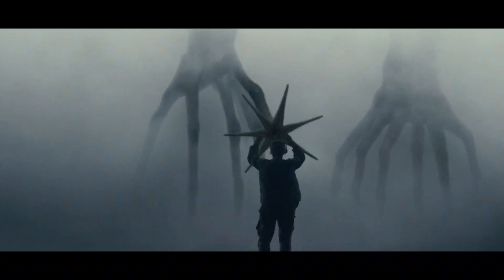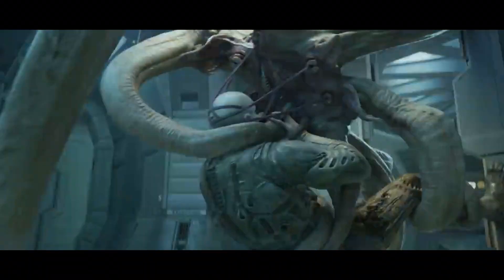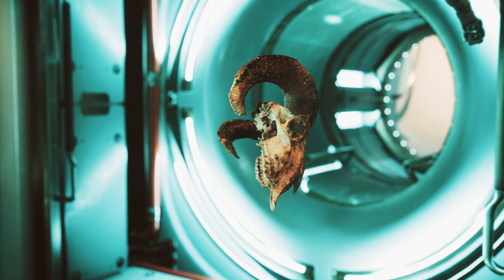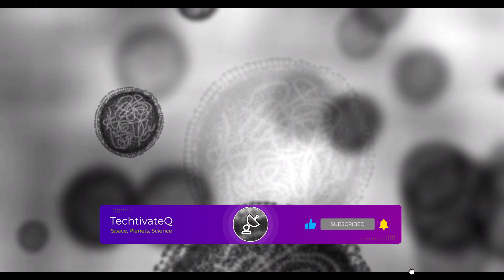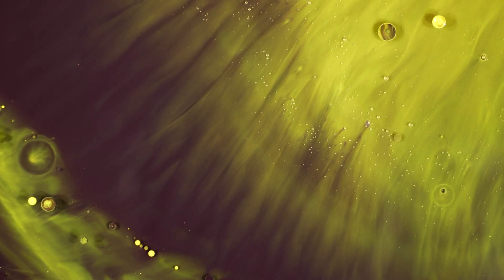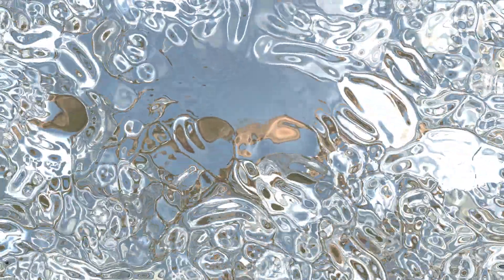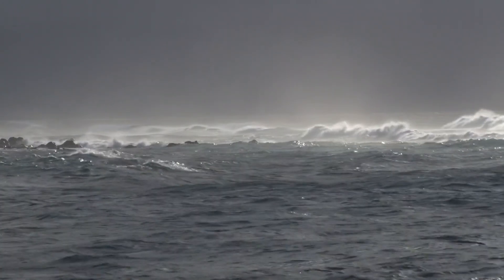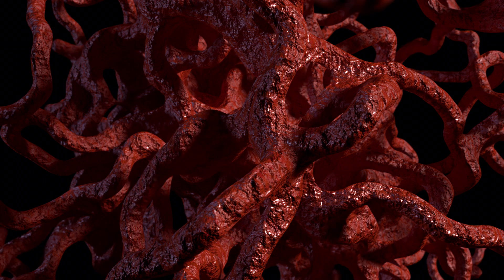How Non-Carbon Based Life Would Look Like?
Scientific studies suggest that life may exist in forms that seem unusual or even impossible on Earth but could thrive elsewhere. In a universe that spans billions of light-years, our understanding of life has been limited to carbon-based organisms since it's the only life form we have proof of. However, what if I told you there may be creatures out there entirely different from anything we've ever seen? So, buckle up and get ready to journey into the unknown as we delve into the realm of non-carbon-based life forms, a fascinating and largely unexplored frontier that could revolutionize our understanding of biology and the nature of existence itself.